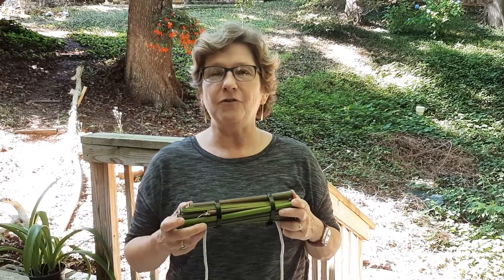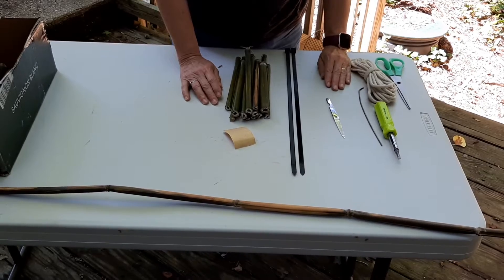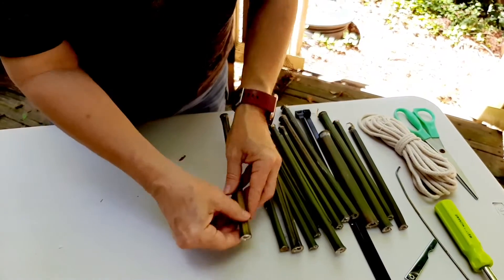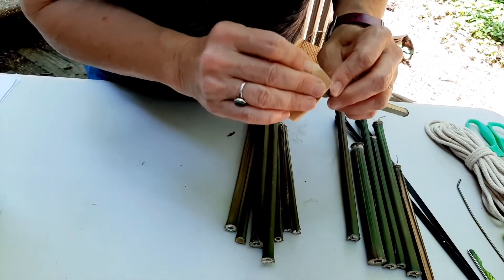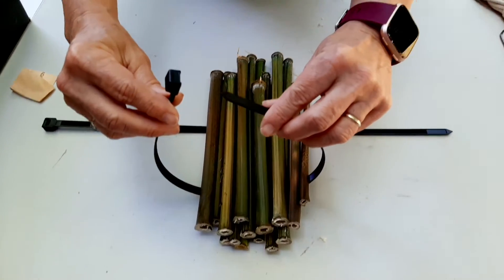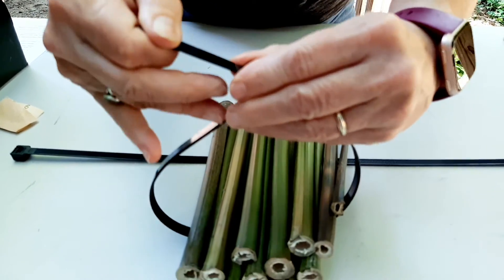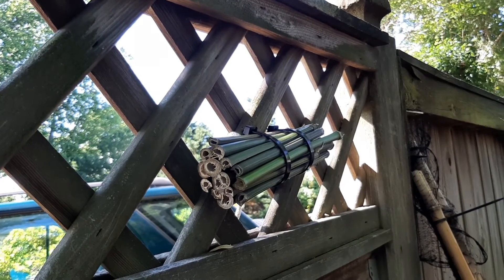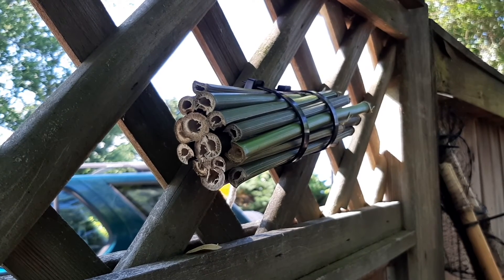Boredom Buster: Building a Bee Hotel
Learn how to build a bee hotel to help native bees thrive in your backyard!